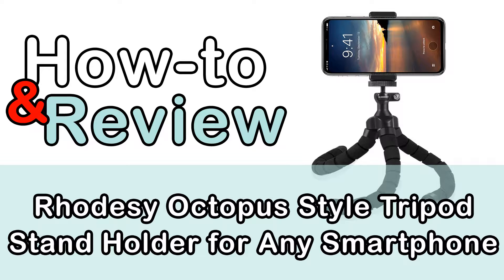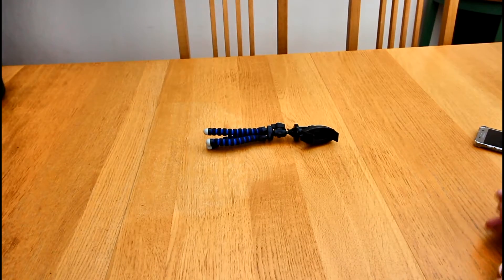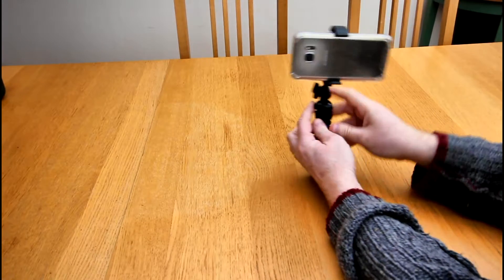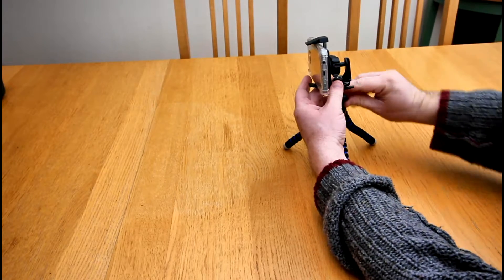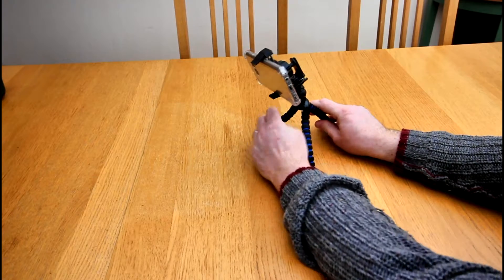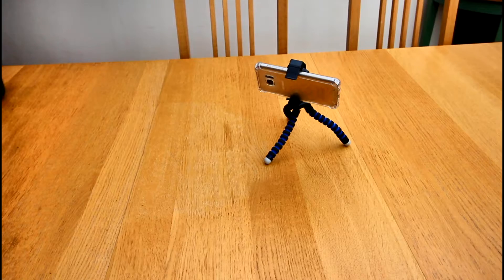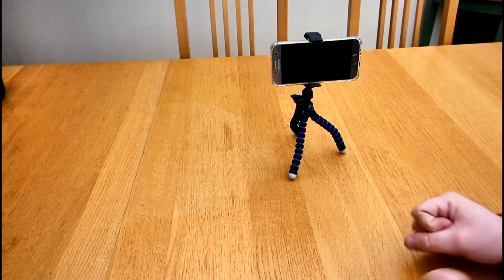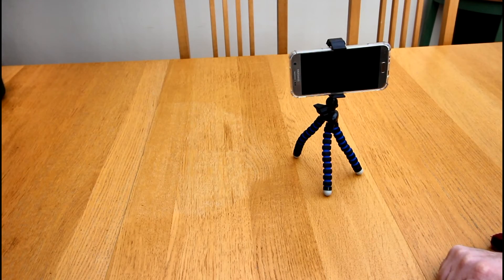Rhodesy Octopus Style Tripod Stand Holder for Any Smartphone How to and review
Getting a tripod for your phone camera seems like a strange and novel concept but it you think about it its just another angle you can capture.

There are various options on the market and as far as I can see the higher end models dont have that much more to offer from its cheaper counterparts.